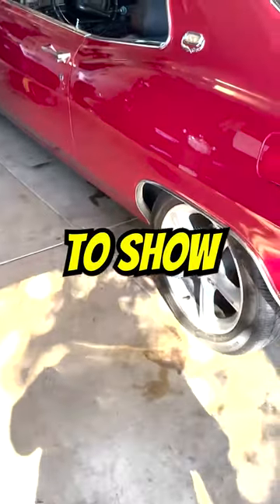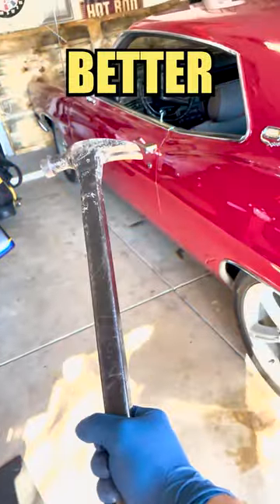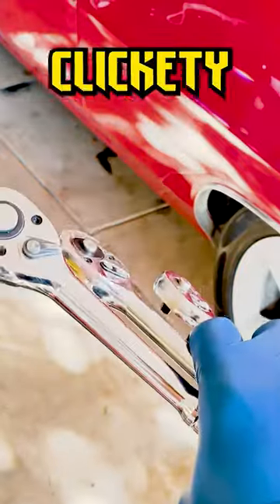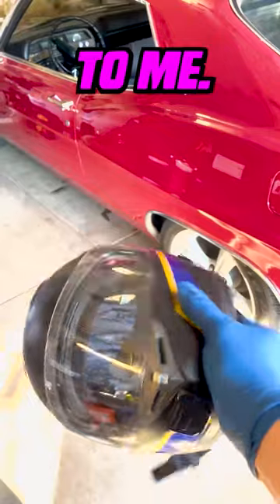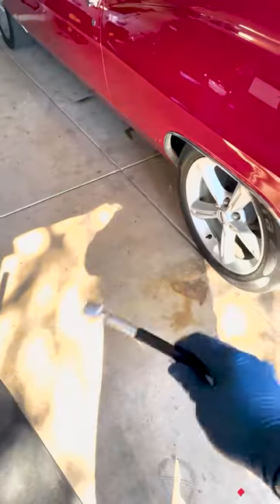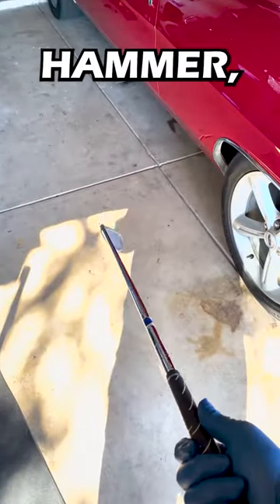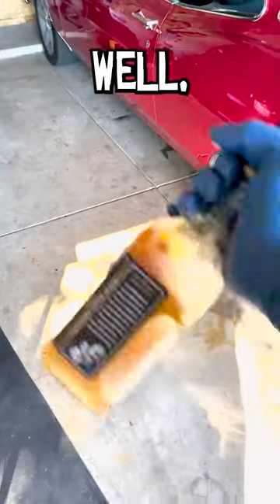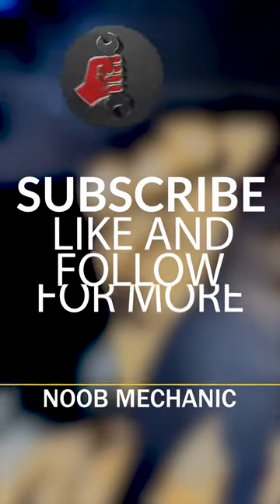Common Mechanic Hammers - PARODY🤣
Remember, everything is a hammer if you're using it right!